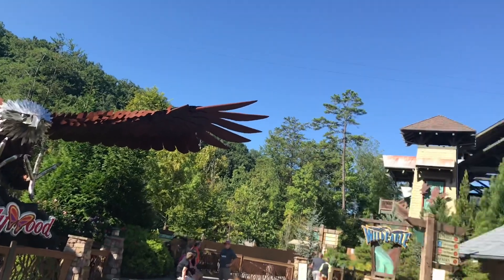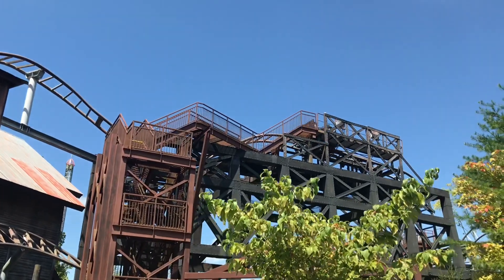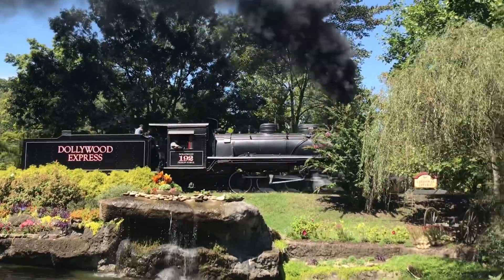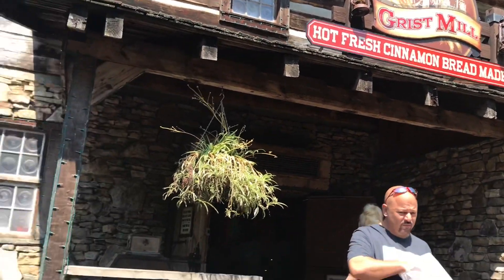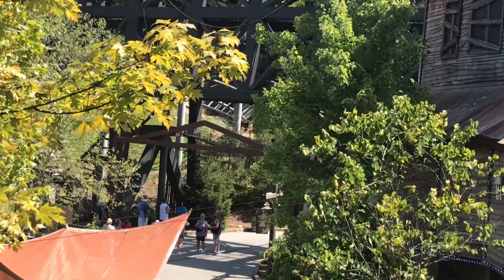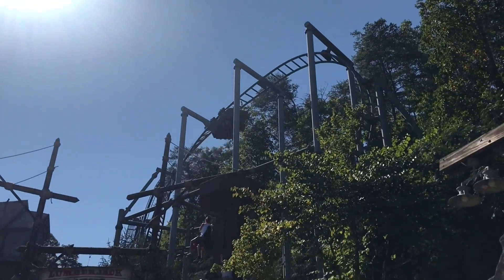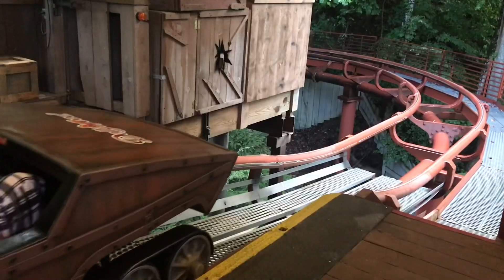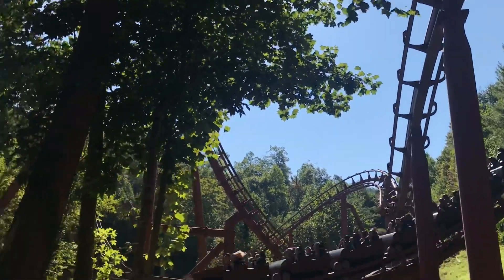Dollywood Review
Dollywood is a phenomenal theme park located in pigeon forge Tennessee. They are home to 8 roller coasters and some of the greatest theme park food on the planet! Enjoy the review :)

Have a question you want to ask me? Want to talk about coasters? Need any information?

Coaster Frenzy is a channel run by Micah Wine. His home park is Kings Dominion in Doswell Virginia and is currently visiting parks all across the U.S. If you’re new to the channel don’t forget to press that subscribe button and Join The Frenzy!